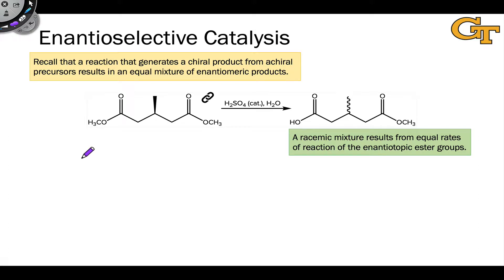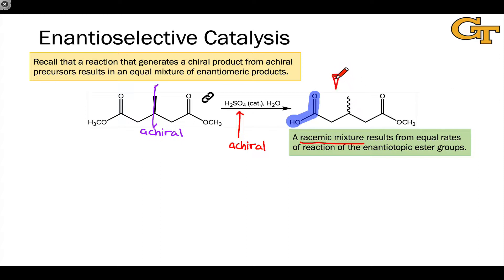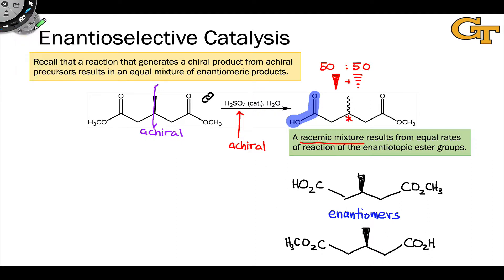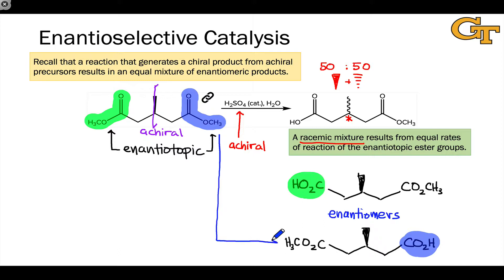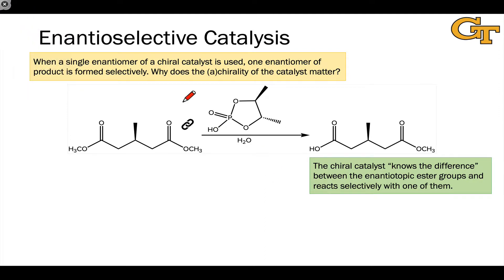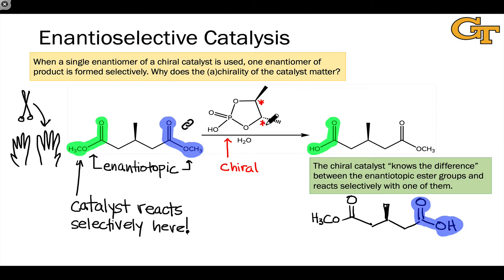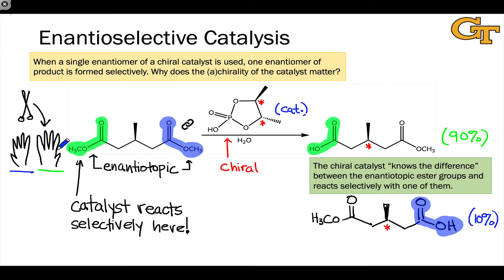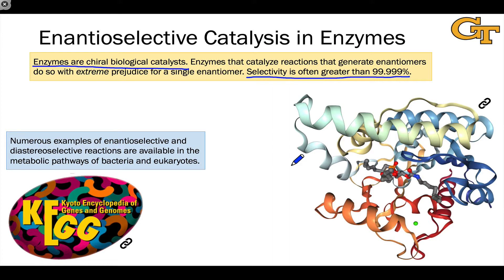01.11 Enantioselective Catalysis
Formation of a racemic mixture in hydrolysis of enantiotopic ester groups with achiral acid. Use of a chiral acid catalyst to render hydrolysis enantioselective. Enzymes as nature's stereoselective catalysts.

00:00 Achiral Catalysis Yields a Racemate
02:47 Stereotopic Relationships Revisited
03:47 Chiral Catalysts are Enantioselective
07:01 Enantioselective Catalysis by Enzymes